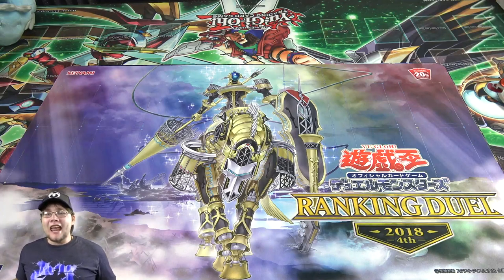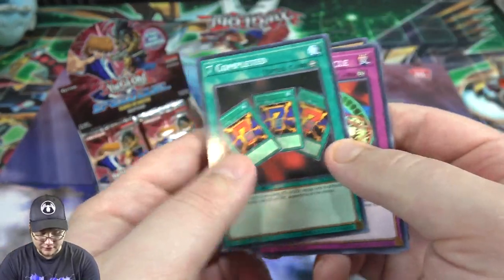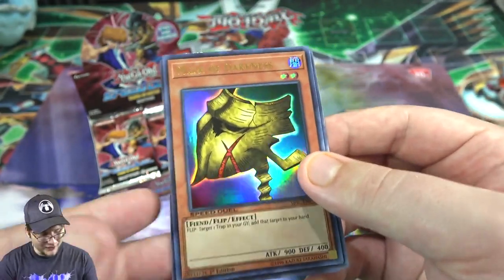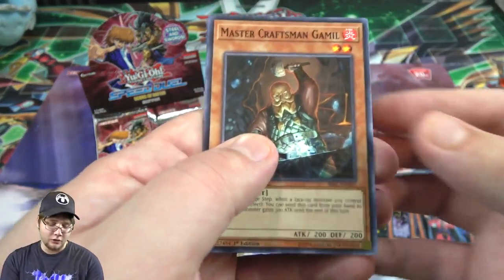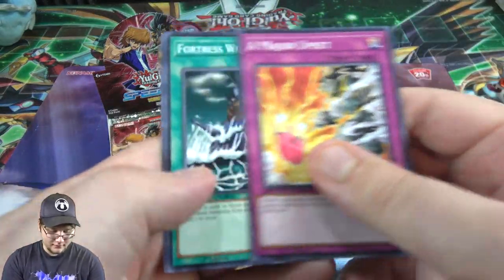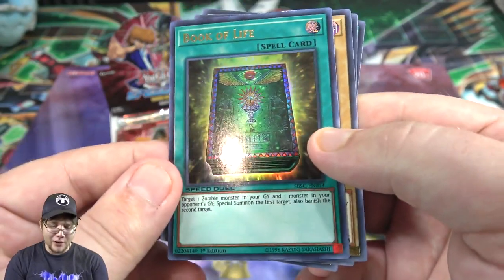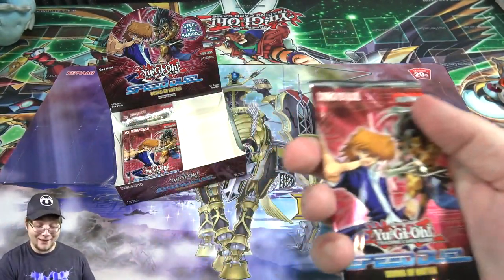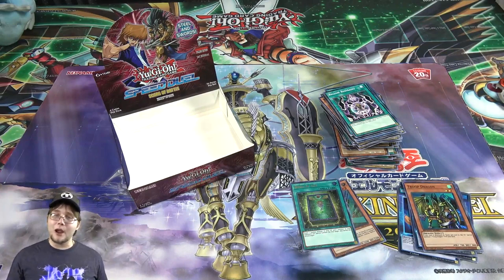*NEW!* Yu-Gi-Oh! Speed Duel: Scars of Battle Unboxing